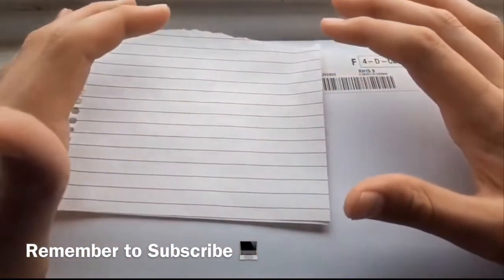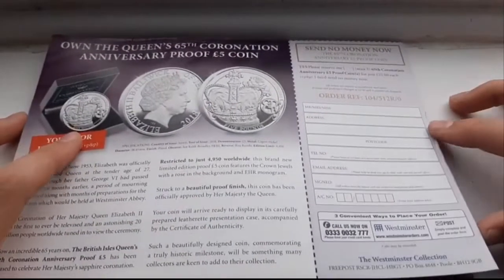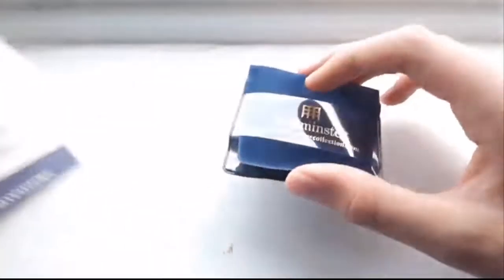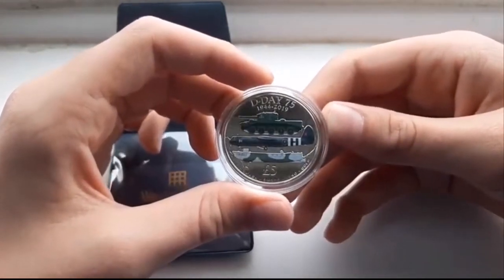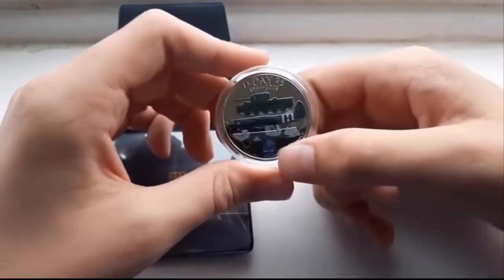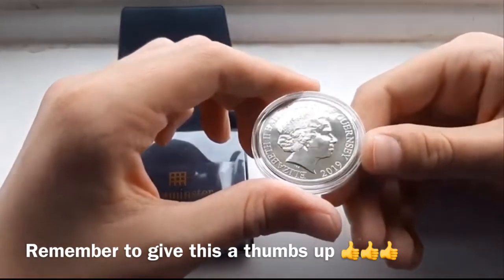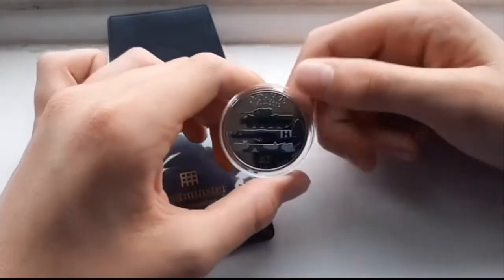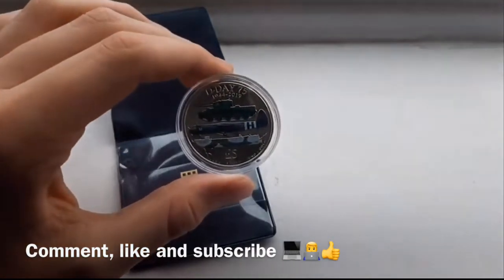D-day £5 coin 2019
Hello everybody come and join my journey on creating a big coin collection. I'm Brad and please enjoy this video and all the others I have created in the past. Follow the links below to support me in so many ways!
Remember everyone person counts remember to post on your social media!